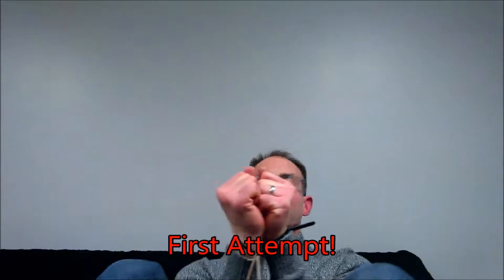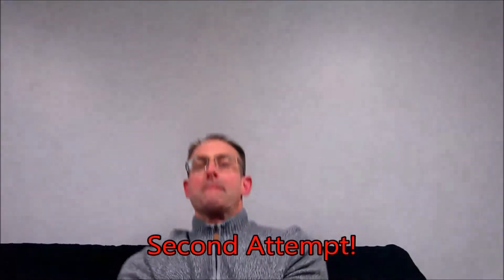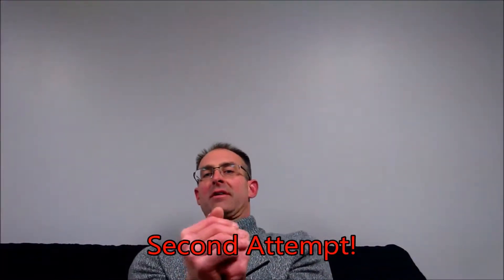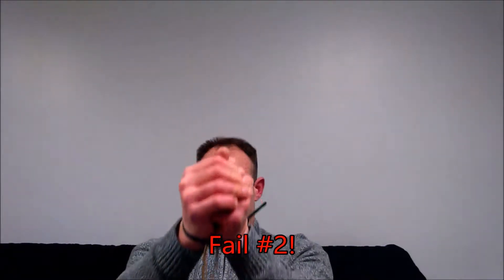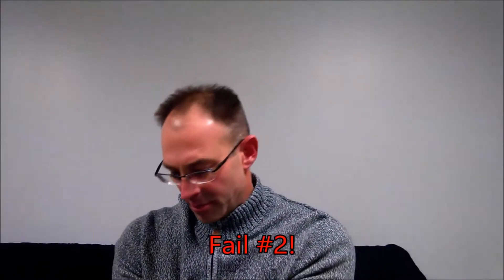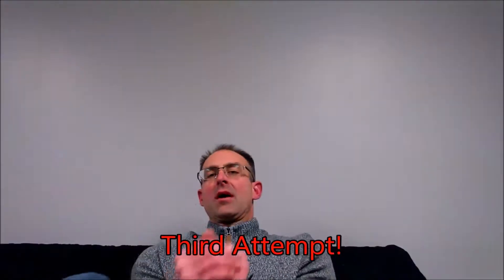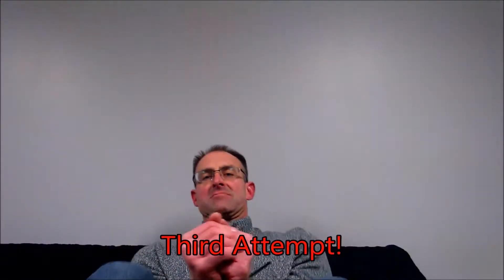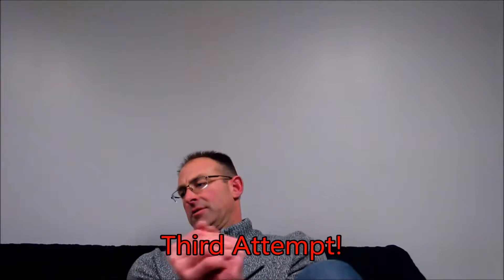Escape Zip-Tie Restraint Using Paracord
In this video I demonstrate how to escape zip-tie restraints using paracord.  I teach you to swap your shoelaces for paracord, how to break the zip-ties, and talk about when you would want to do this.

These are my products! Thank you for your interest!

Uncle B’s Practical Self Protection Lesson Manual

Understanding Active Shooter Events

Unfair Advantage: What to look for in a good self defense system Ebook

Political book: Leftist Tactics, Conservative Solutions